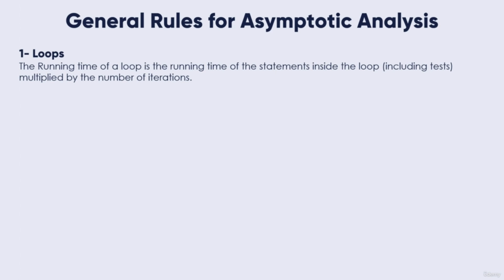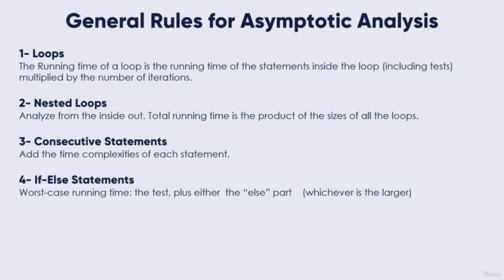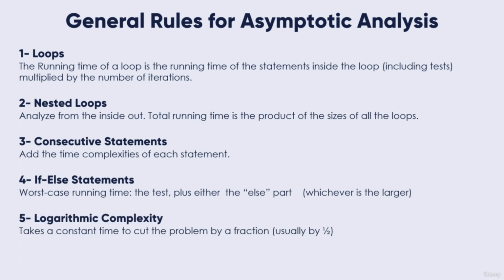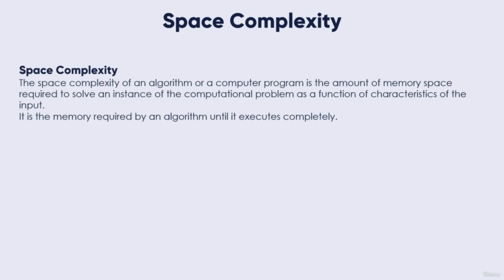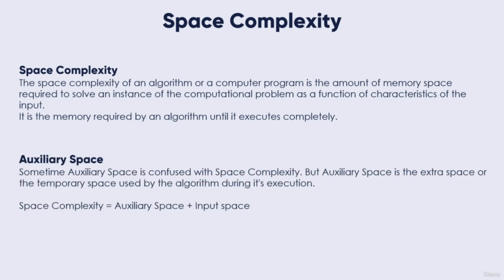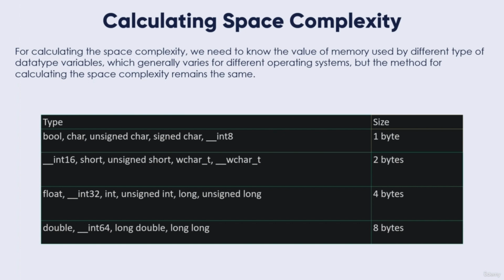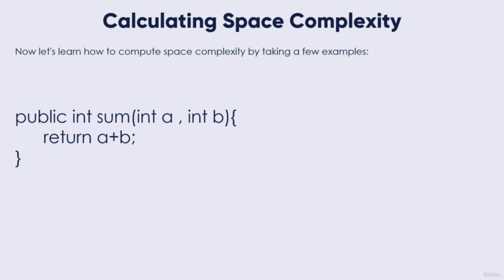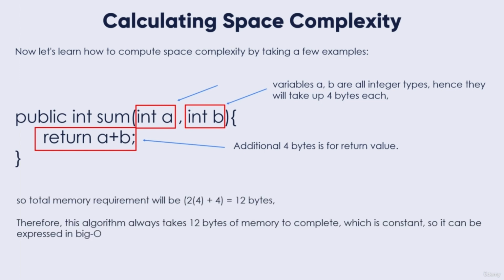Complexity Guidelines and Space Complexity java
"Join us on our channel for a deep dive into the world of algorithms and programming! In this video, we'll be discussing the Complexity Guidelines and Space Complexity in Java. Learn about the concepts of time and space complexity, the different types of algorithms, and how to measure their efficiency in Java. Get a hands-on approach to understanding the complexities of algorithms and see how to apply these concepts to real-world problems. Whether you're a beginner or an experienced programmer, this video will give you a comprehensive understanding of Complexity Guidelines and Space Complexity in Java.